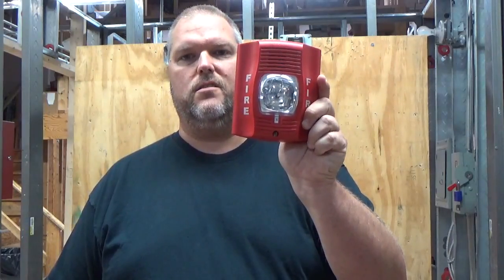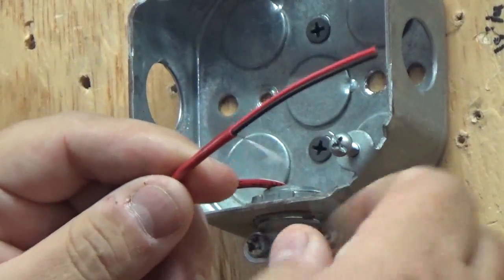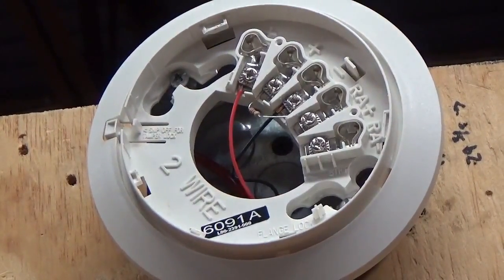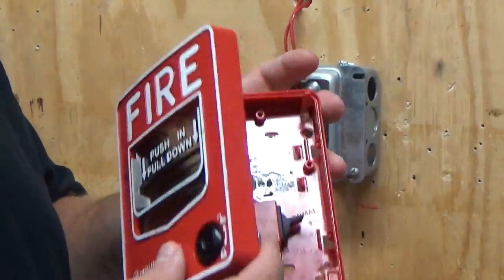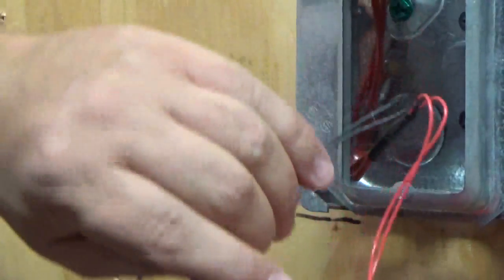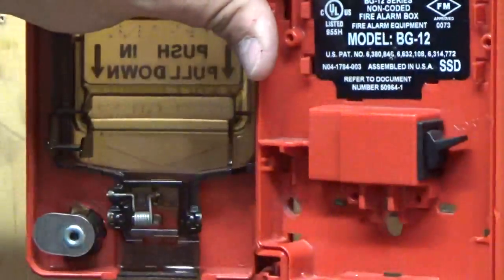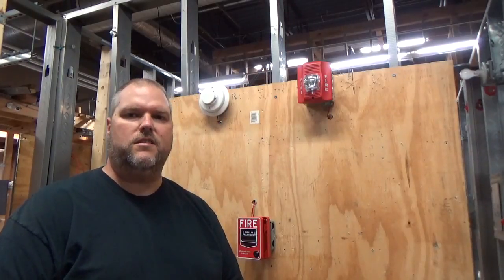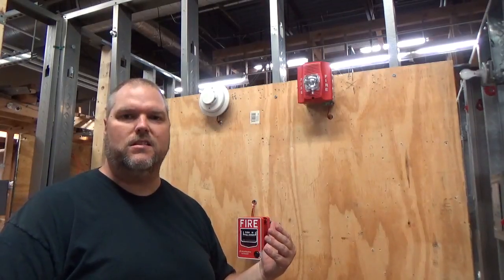Fire Alarm Devices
In this video we explain how to install Fire Alarm devices.